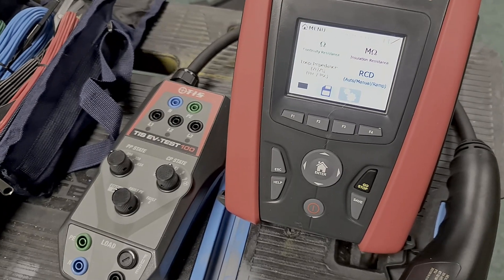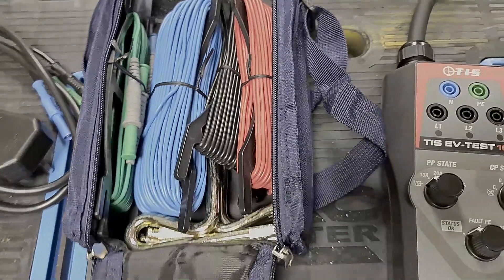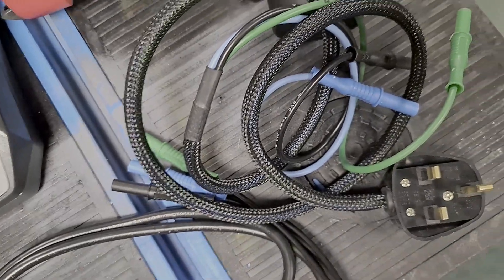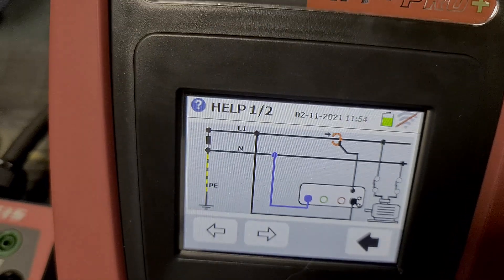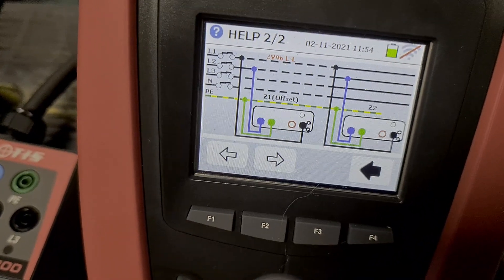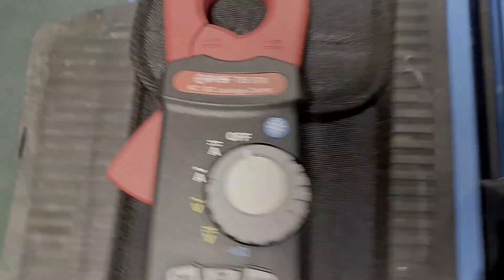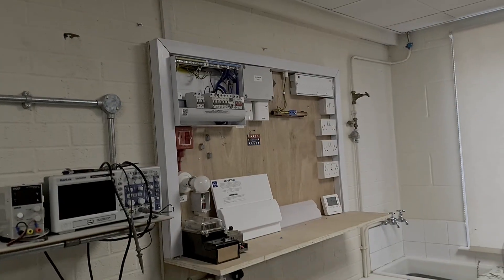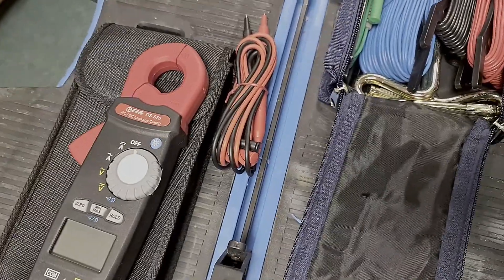The best value electricians MFT tester available TIS MFT Pro plus AC/DC clamp meter TIS570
Taking a look at the TIS MFT Pro Plus (+) and AC/DC leakage clamp meter 570 from @testinstrumentsolutions

Fantastic products in my opinion. Unbeatable value from the MFT pro + and new tech with the AC/DC leakage clamp meter. Ideal for looking at possible blinding of RCD devices and checking for leakage currents of all varieties.

I am a huge fan of the products and people at TIS. Looking forward to sharing more of these in action on my channel.